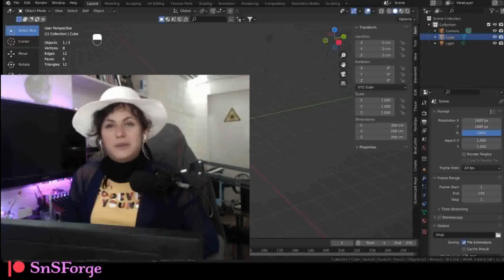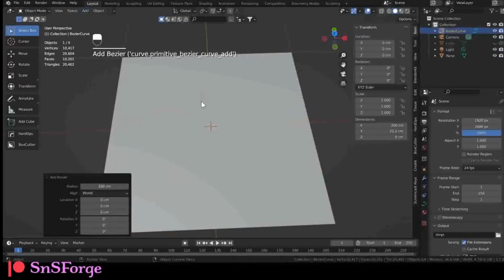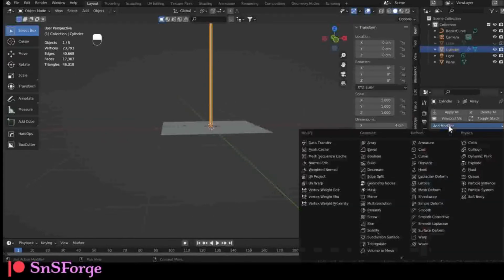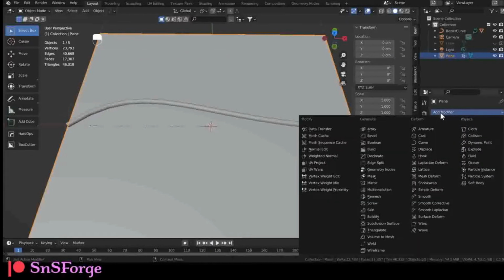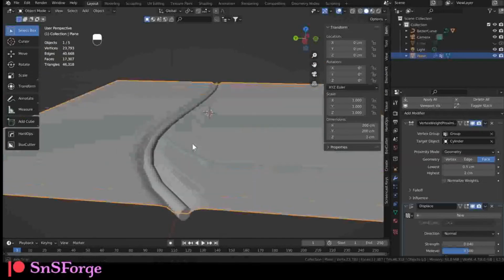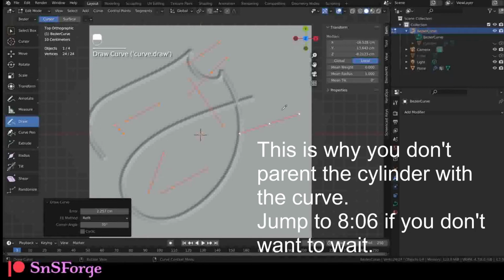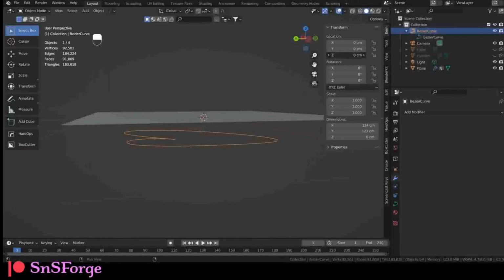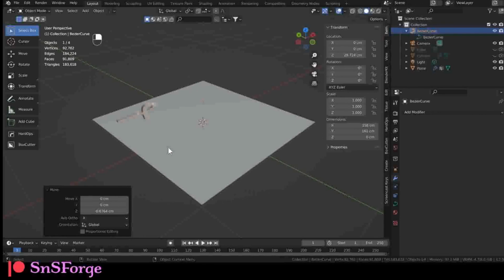[Forge Bits] Deform surface using curves | Blender 3.2 | Bit#019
In this video, we demonstrate how to deform a surface using curves. Vertex  Weight Proximity doesn't work with curves, so here's a handy trick to use. There are a lot of use case scenarios for this trick such as:
1. Writing on a plane with curves
2. Affect a surface with curves.
3. Burying pipes or pipe-laying
4. Elevating pipe or flood-control modelling
5. Laying-out sandbags on the floor.